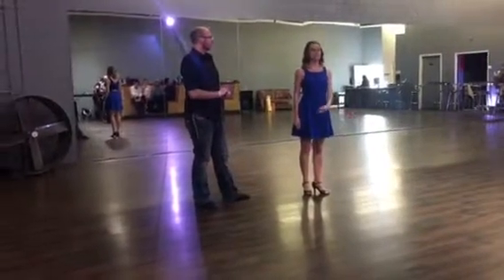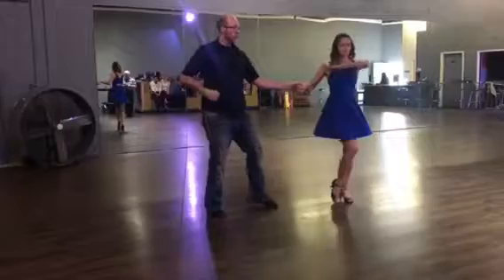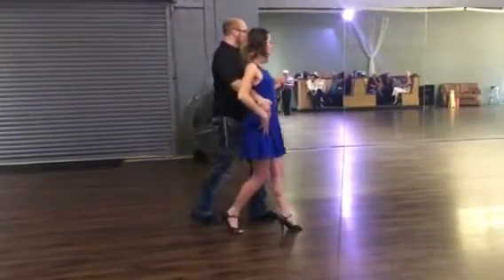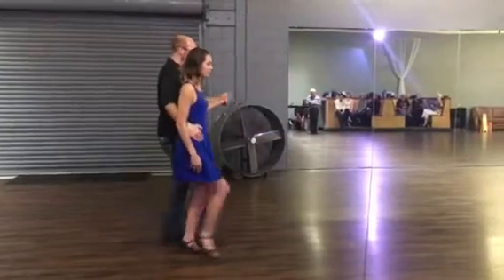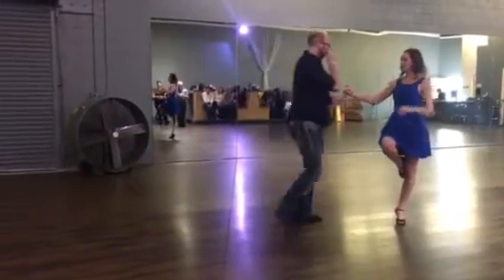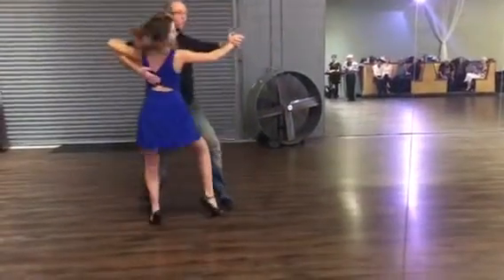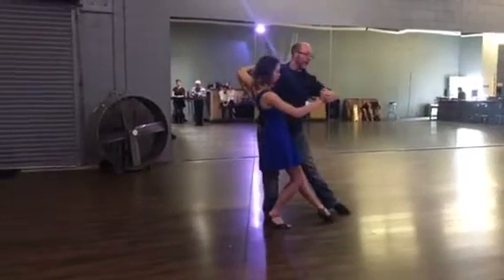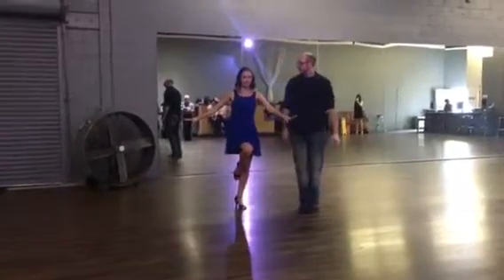American Tango (intermediate) - S1 DanceFest - Jon Taylor & Rachelle Irby - April 1, 2017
Change of position variation.  Shadow rocks.  Flick to oversway.
Studio One Ballroom - 707 Wall St . - Chico, CA